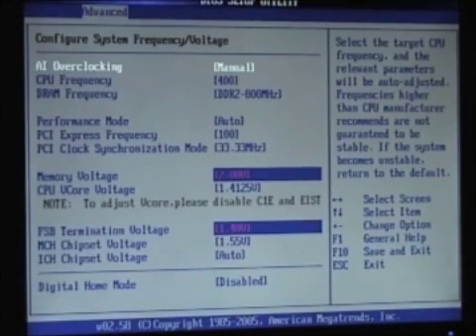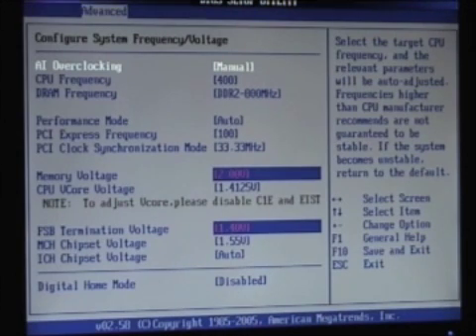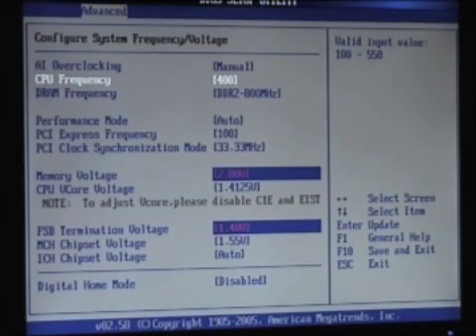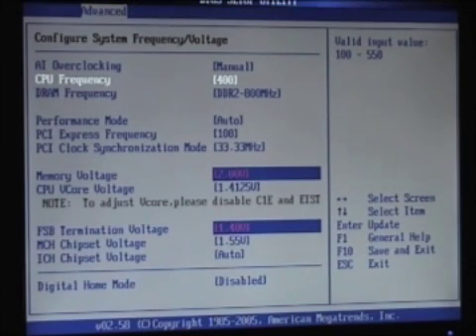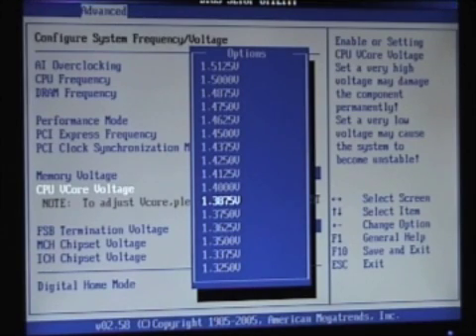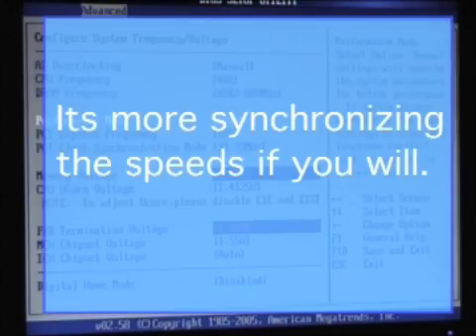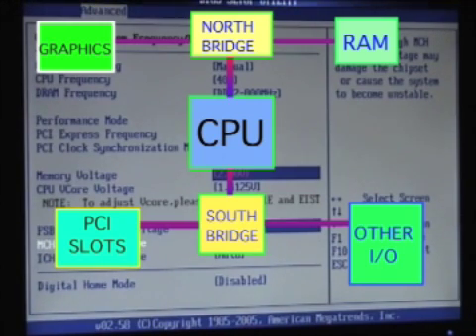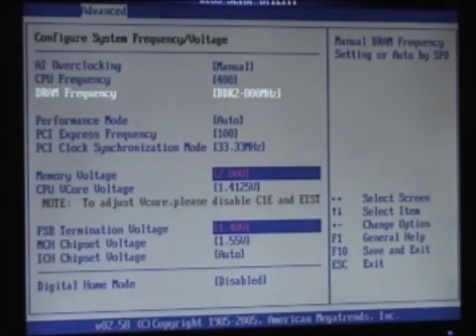Overclocking (really basic)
Just to answer a request on overclocking